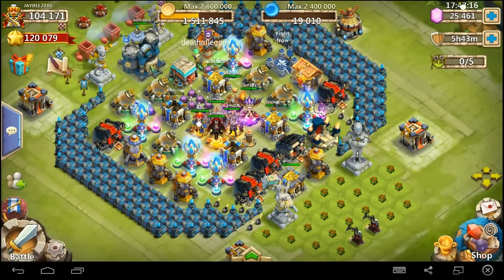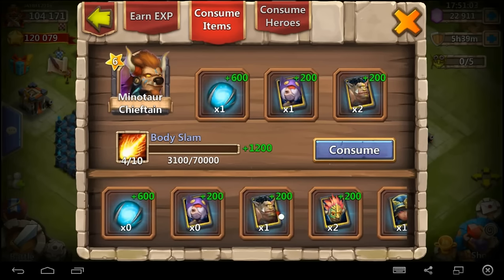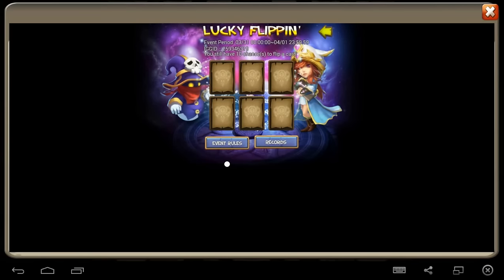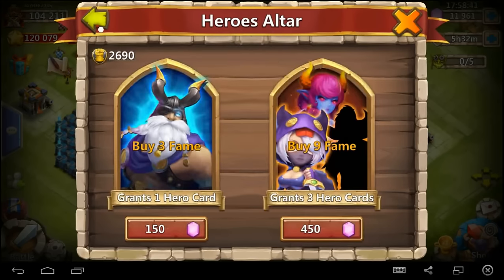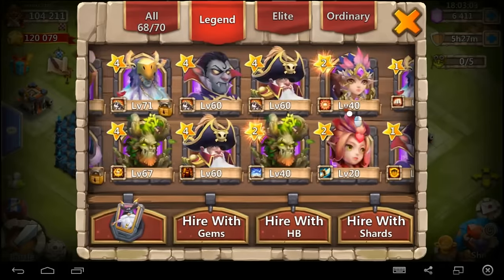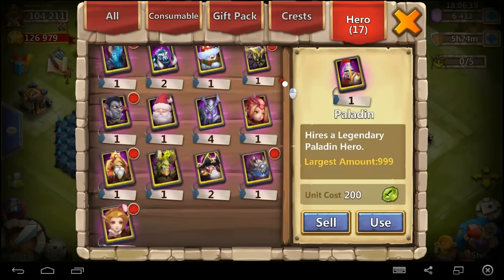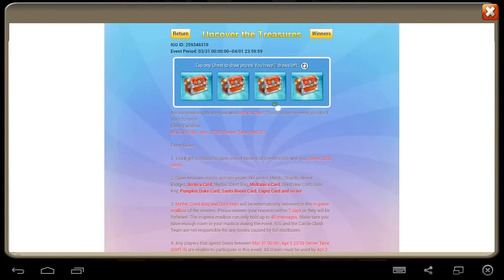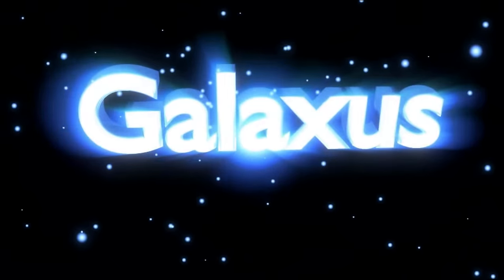Castle Clash-Rolling 80k Gems($400) for Arctica and Skull Knight Part 4 of 4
What's up Clashers, here's the final part of the 4 part video rolling $400 worth of gems and 48 Lucky Flips! WE got him Arctica in the last video, and this time we get a bunch of amazing legends! Thanks and keep clash'n!